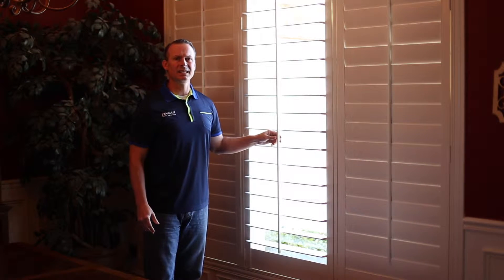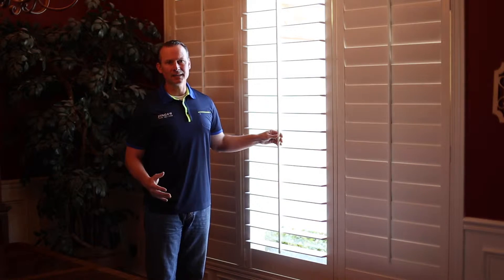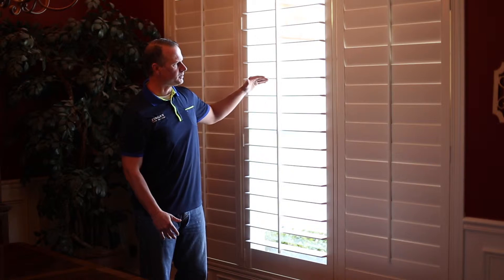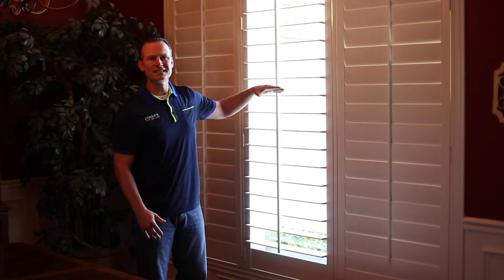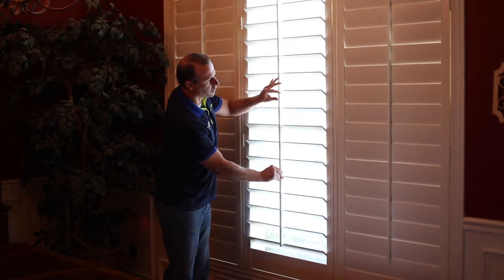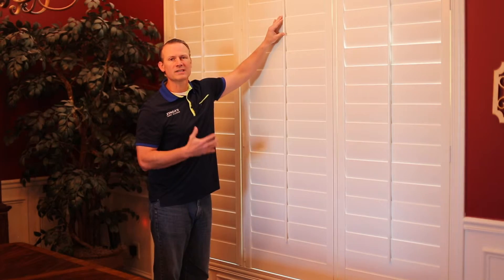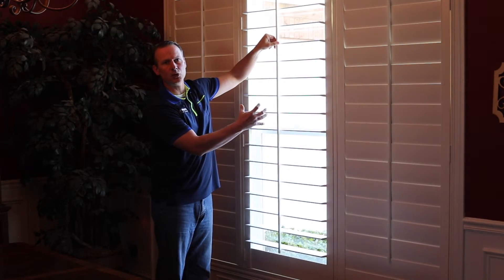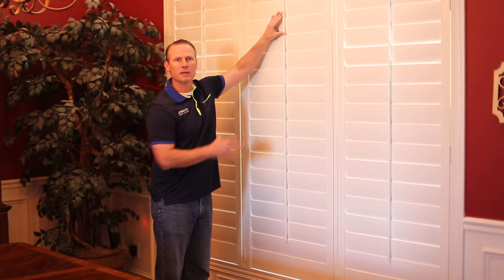Plantation Shutter Light Control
Many people ask what window covering is best for light control. The plantation shutter almost completely eliminates light from coming through which is great for watching movies, or sleeping. The plantation shutter also offers the best insulation of any window covering.